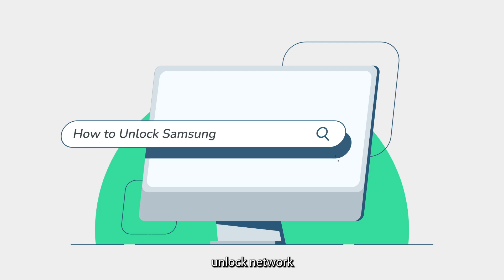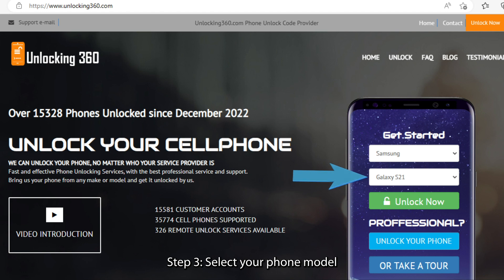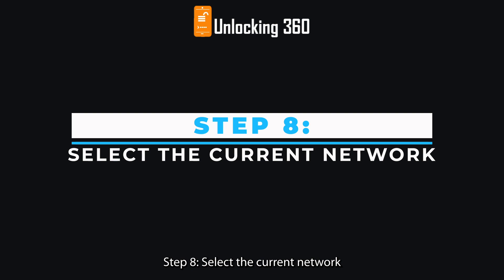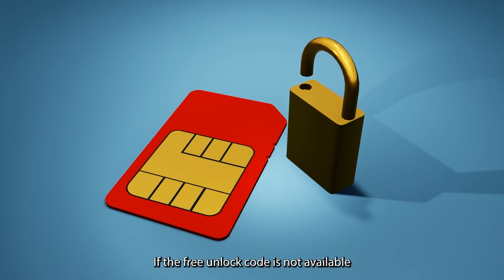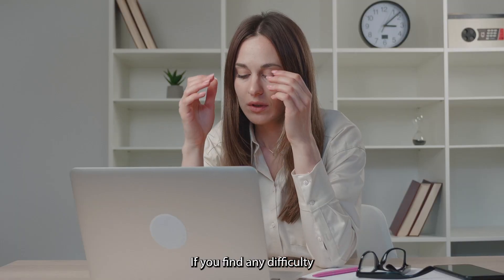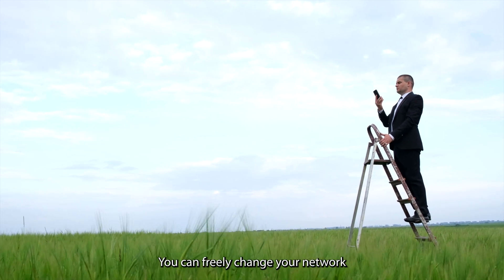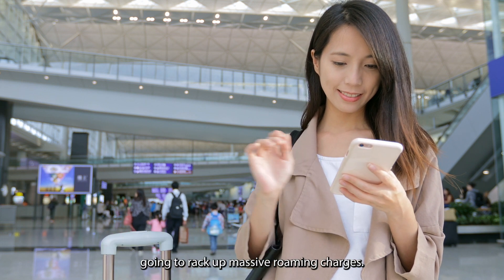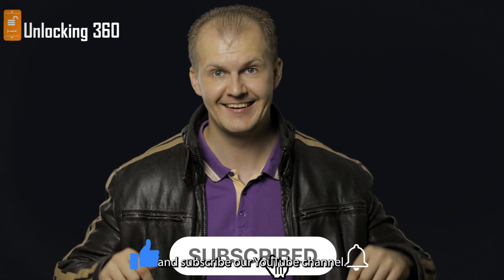Samsung Galaxy S21 – Unlock Samsung Galaxy S21 from T-Mobile, AT&T, Verizon or any carrier Instantly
To unlock network or carrier of your Samsung Galaxy S21, With Unlocking360.com's Samsung Galaxy S21 unlocking services, unlock your Samsung Galaxy S21 from T-Mobile, AT&T, Verizon, Boost Mobile or any carrier instantly 100% successfully hassle free.
In order to know, How to get Samsung Galaxy S21 unlock code, please see this video and follow the instructions step by step:
• Step 2: Select your manufacturer.
• Step 3: Select your Samsung model.
• Step 4: Click on Unlock Now Button.
• Step 5: Enter the mobile's IMEI number.
• Step 7: Select Country Name.
• Step 8: Select the Current Network of your Galaxy S21 which is locked. DO NOT select the network you want to use.
• Step 9: Click on Submit Button.
In this video, I explain about following queries:
Unlock Samsung Galaxy S21
Samsung Galaxy S21 unlock code
How to unlock Samsung Galaxy S21 for any carrier
How to use any SIM card on Samsung Galaxy S21
How to remove carrier lock from Samsung Galaxy S21
How to check if Samsung Galaxy S21 is unlocked
Unlock Your Samsung Galaxy S21: A Step-by-Step Guide
How to Use Any Carrier on Your Samsung Galaxy S21
Unlock Samsung Galaxy S21 for International Travel: A Complete Guide
The Ultimate Guide to Unlocking Your Samsung Galaxy S21 for Any Carrier
How to Remove Carrier Lock from Samsung Galaxy S21 in the USA
Samsung Galaxy S21 Unlock Code: How to Get it and Use it
How to Unlock Samsung Galaxy S21: A Tutorial with Tips and Tricks
How to SIM Unlock Samsung Galaxy S21 for Any Network
Permanent Unlock Samsung Galaxy S21: A guide
Samsung Galaxy S21 Unlocking: How to Use Any SIM Card